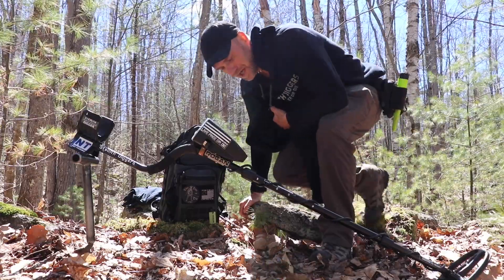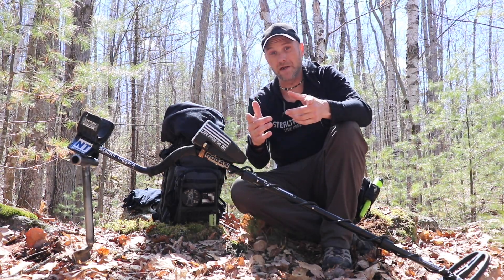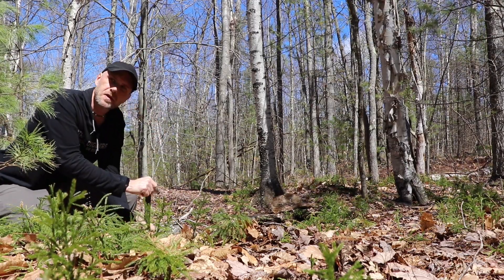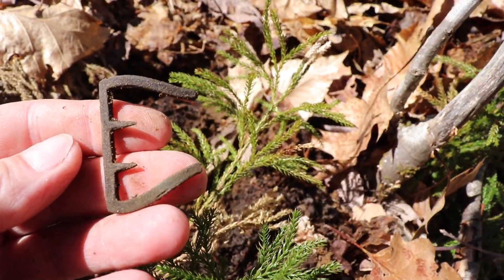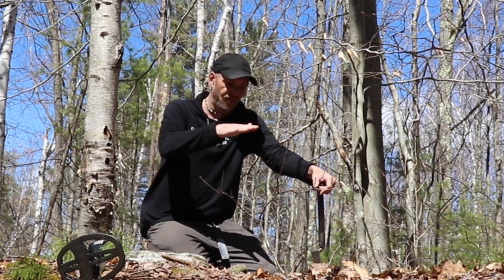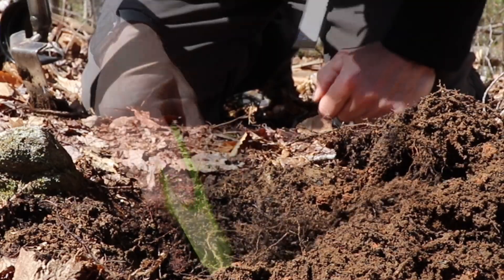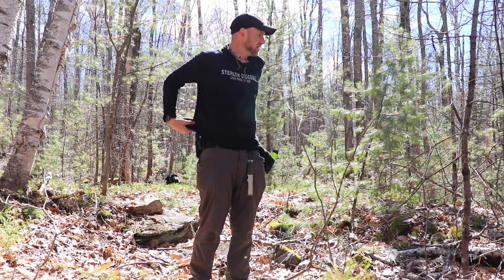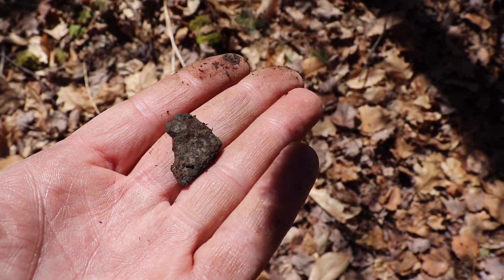1700s Cellar hole metal detecting - Working the lip PT4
Detecting where the house was Garrett ATGOLD in the iron.
You can also find out what gear we use and buy official Stealth Diggers Not Thursday merchandise.

This is my fourth visit to ( Williams site ) the lost colonial 1700s homesite deep in the woods of New Hampshire. Today with my Garrett ATGOLD metal detector i am going to concentrate on the lip of the cellar hole. That is where the footprint of the house once stood over the cellar hole itself. This is the area that has the highest concentration of iron in the ground from all the nails used in the old house, so i will be working the iron with my detector.
  The approach is to go slow, low and be thorough working this area so we can catch those small and weak signals coming back from the machine. In only a short one hour dig i manage to dig up a few more relics which is great considering we have been here three times already. Colonial shoe buckle parts , buttons and a very small and delicate watch winder are recovered today. So lets see what you can find when you metal detect round a cellar hole.

1700s Cellar hole metal detecting - Working the lip part 4 Williams site
Not Thursday New NT